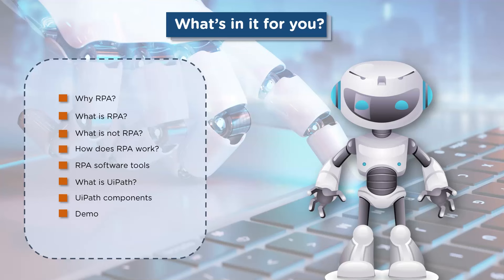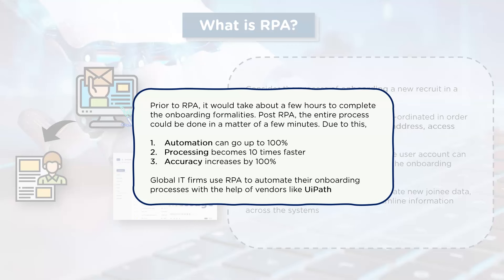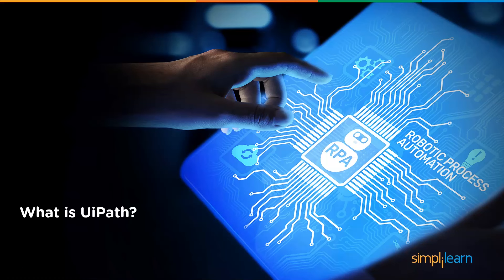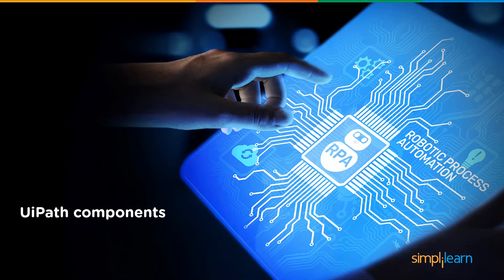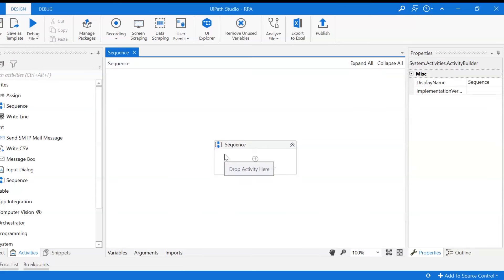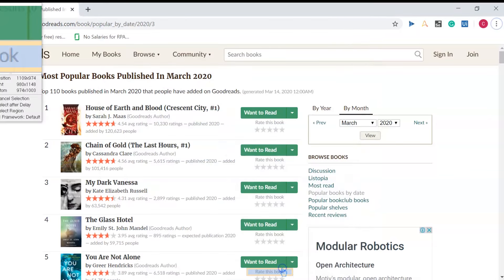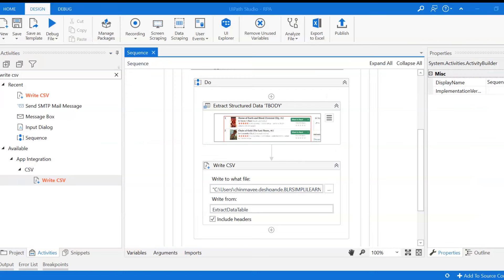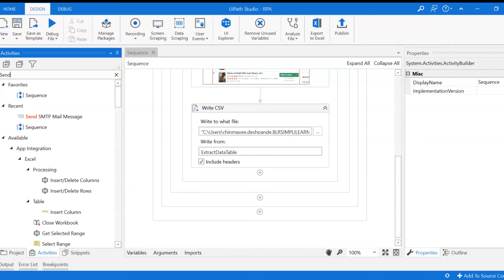RPA Tutorial For Beginners | Robotic Process Automation Tutorial | RPA Training | Simplilearn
Robotics process automation or RPA is the new big thing. Everybody from sales to tech support is deploying this technology to automate their monotonous, time-consuming job. This video on RPA Tutorial for beginners will get you started with RPA. RPA tutorial video covers topics like what RPA is, why it is widely adopted by businesses and some of its industrial tools.

In this RPA Tutorial, we will be covering the following topics to give you a better understanding of RPA:
1. RPA Tutorial for beginners - 0:00
2. Why RPA? -00:33
3. What is RPA? -01:14
4. What is not RPA? -02:25
5. How does RPA work? -03:00
6. RPA software tools -03:57
7. What is UiPath? -04:12
8. UiPath components -06:00
9. RPA Tutorial Demo -06:42

If you want to expand your expertise in advanced intelligent applications, then this Introduction to Robotic Process Automation (RPA) course will put you on the fast track. RPA is one of the hottest and fastest-growing technologies for improving real-time business operations and processes. This course will give you an overview of RPA concepts, the value-add it brings with relevant business use cases and tools understanding.

Robotic Process Automation (RPA) is the use of software with Artificial Intelligence and Machine Learning capabilities to handle high-volume, repetitive tasks that previously required humans to perform. Some of these tasks include addressing queries, making calculations, maintenance of records, and performing transactions.

✅ Key Features
- 20 lesson-end and 5 phase-end projects

✅ Skills Covered
- Agile
- JAVA